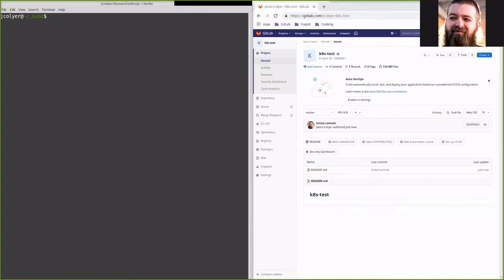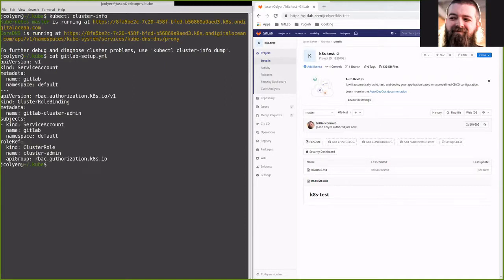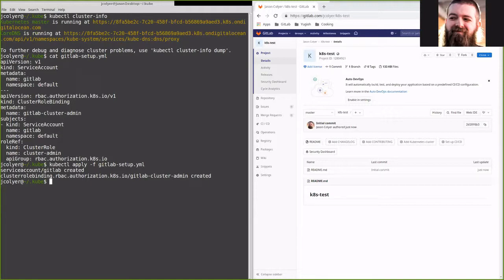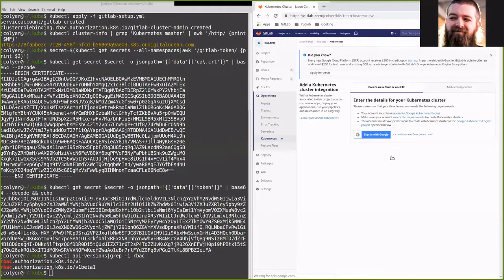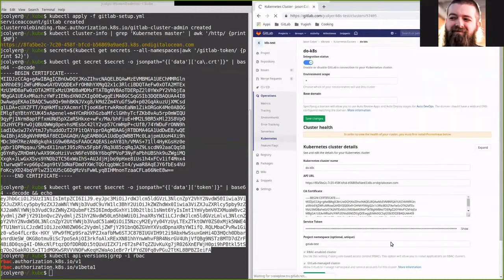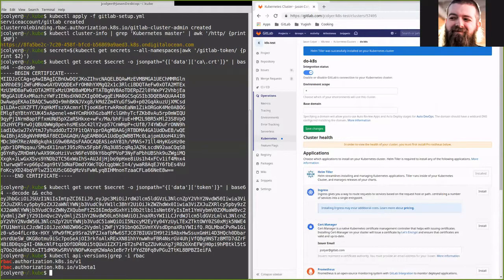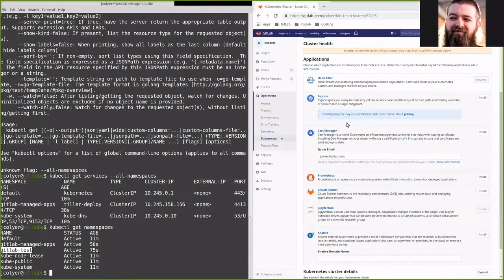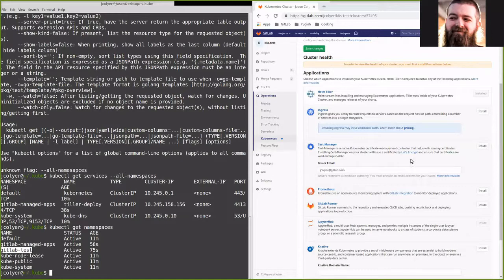Learn about Kubernetes integration (DigitalOcean Kubernetes Cluster)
Done on gitlab.com, which is on v12.0.0

Commands used in the video:
- Getting the API URL: kubectl cluster-info | grep 'Kubernetes master' | awk '/http/ {print $NF}'
- Setting the secret to a variable: secret=$(kubectl get secrets --all-namespaces|awk '/gitlab-token/ {print $2}')
- Getting the Certificate: kubectl get secret $secret -o jsonpath="{['data']['ca\.crt']}" | base64 --decode
- Getting the Token: kubectl get secret $secret -o jsonpath="{['data']['token']}" | base64 --decode && echo
- Checking if RBAC is enabled: kubectl api-versions|grep -i rbac